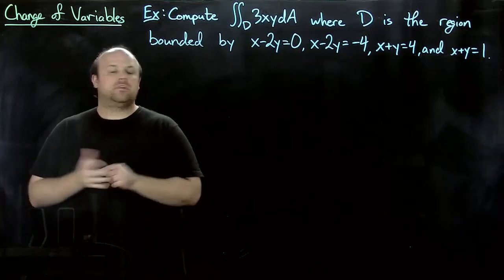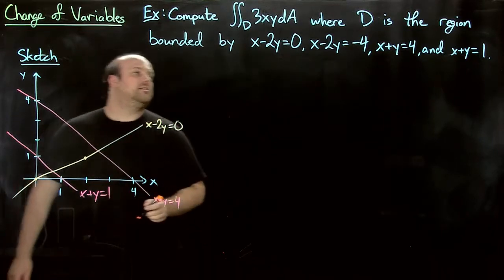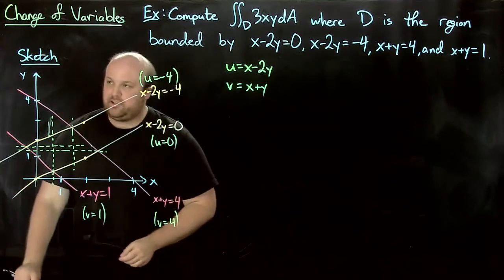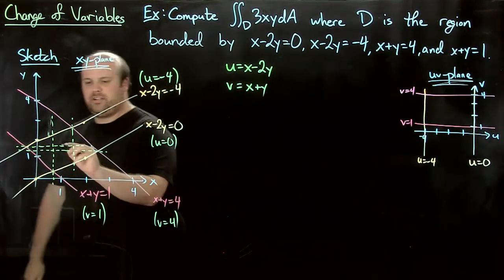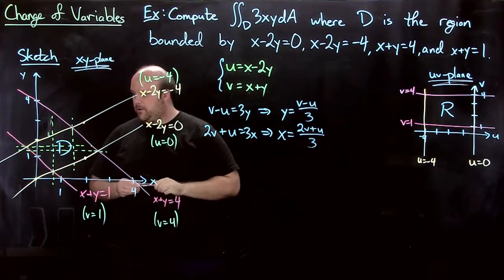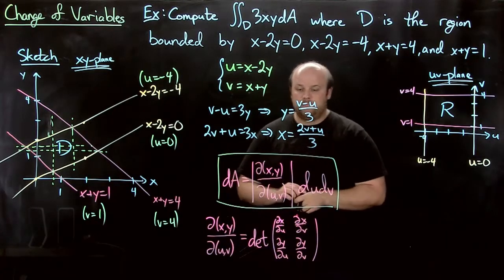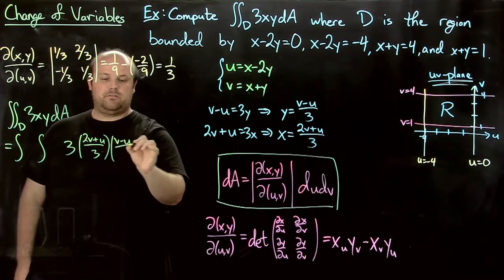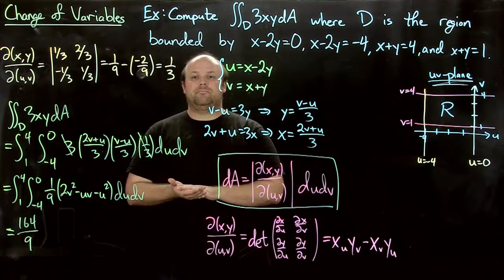1 Intro to Change of Variables